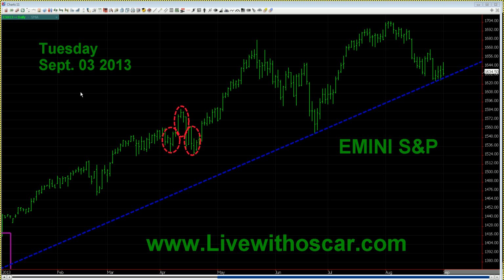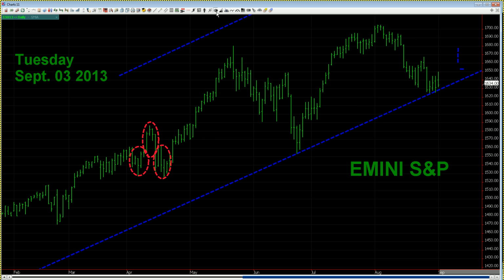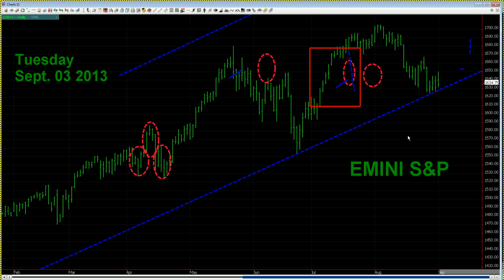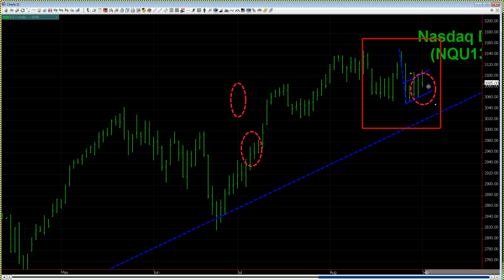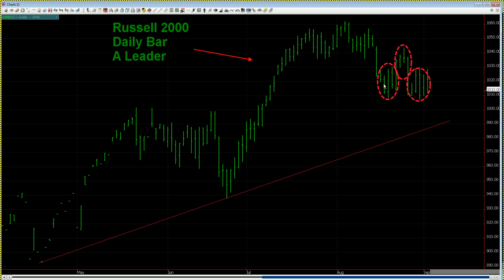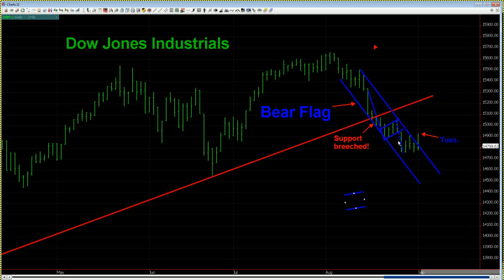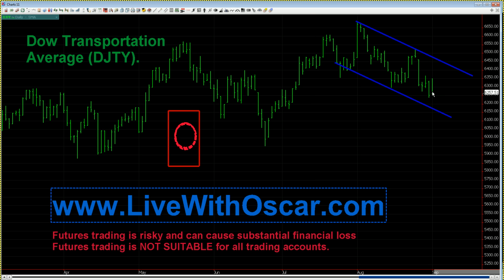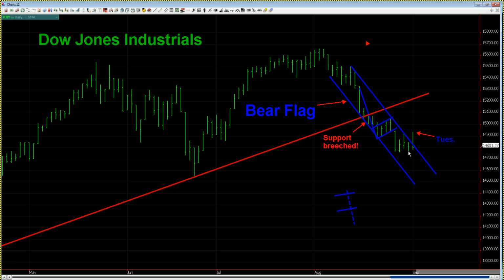#1069 09/03/13 Oscar Carboni says... No clear direction yet in U.S. indices.